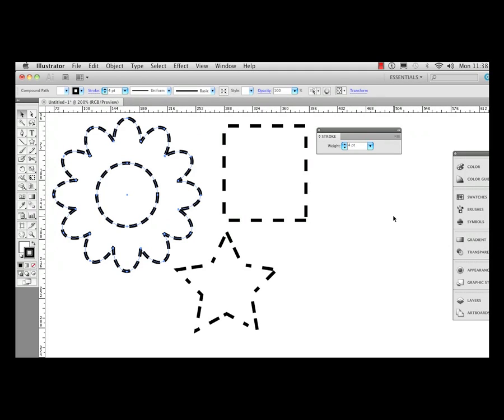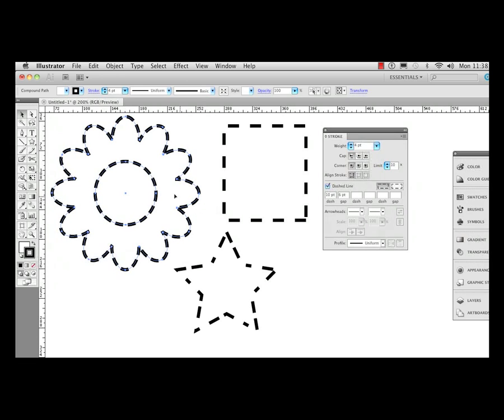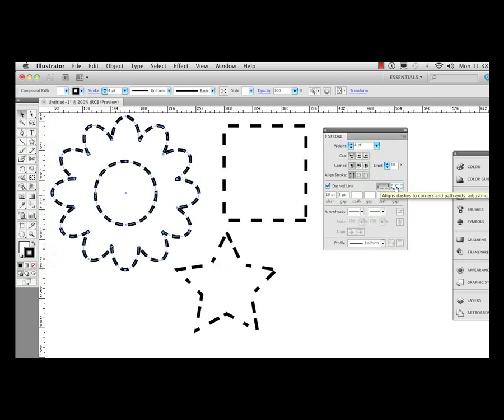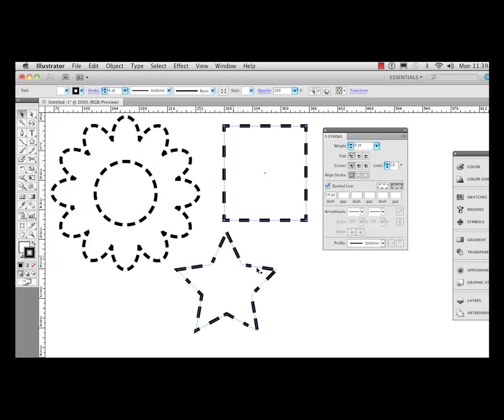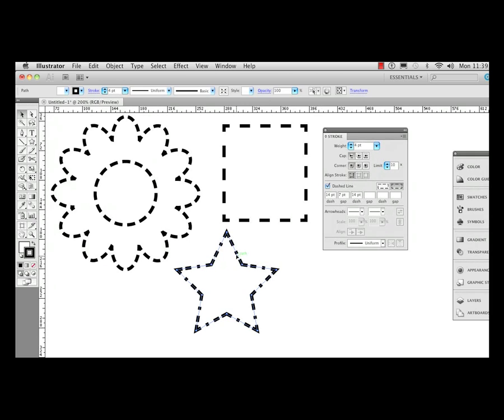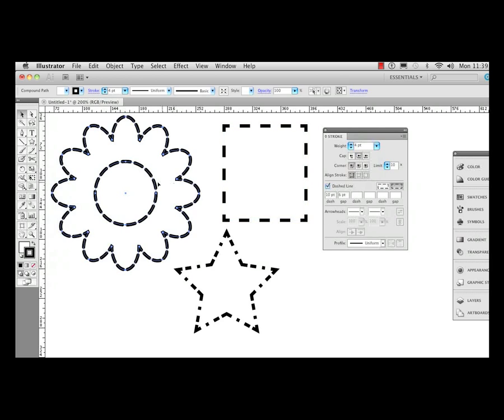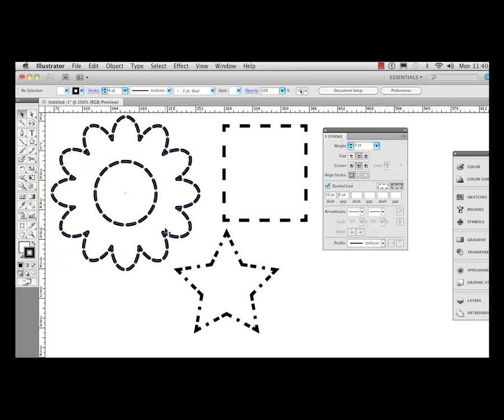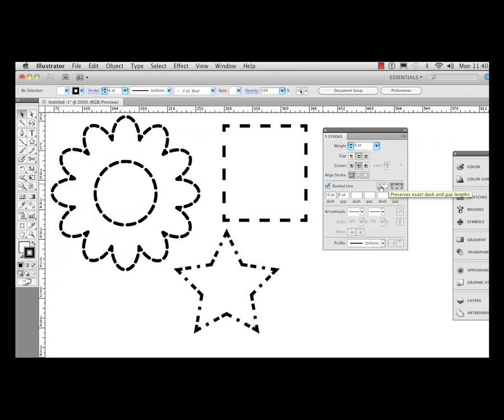Illustrator CS5 dashed stroke improvement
Illustrator CS5 added some improvements to how it handles strokes.  This video showcases some of the new updates to the dashed stroke options within Illustrator CS5.